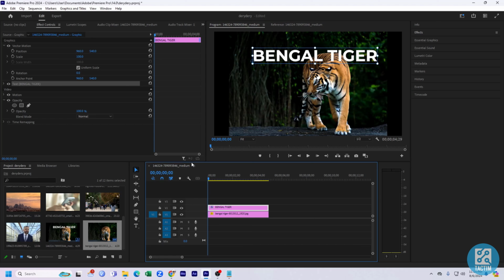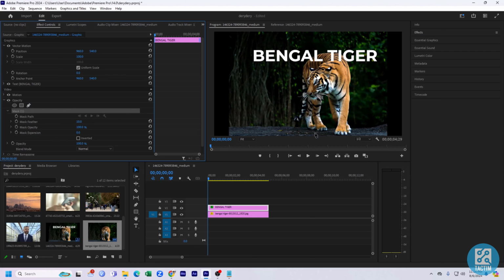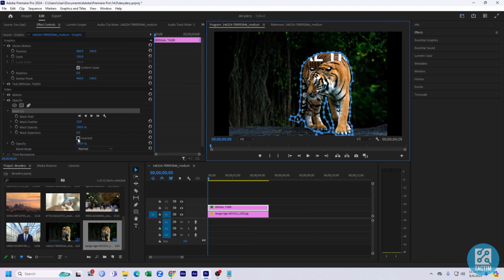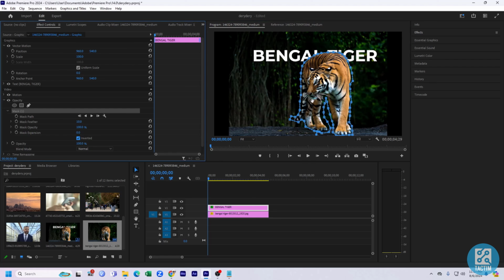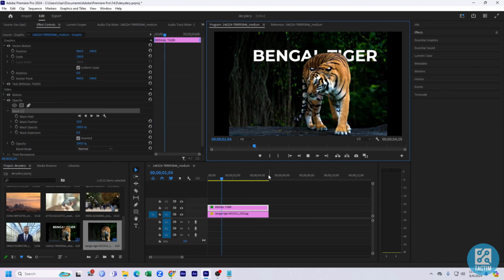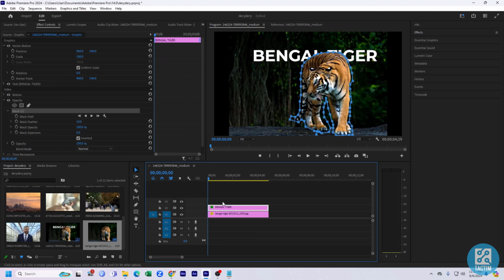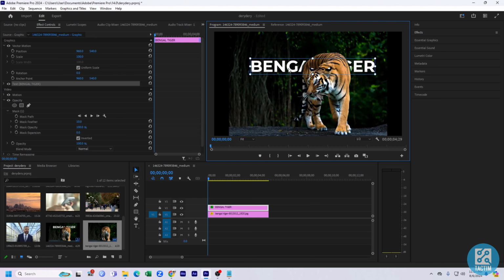How to put text behind image in premiere pro 2025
Learn how to put text behind an image in Adobe Premiere Pro 2024 with this easy-to-follow tutorial. This video covers step-by-step instructions for creating a visually appealing text effect by placing text behind an image, perfect for beginners and advanced users alike.